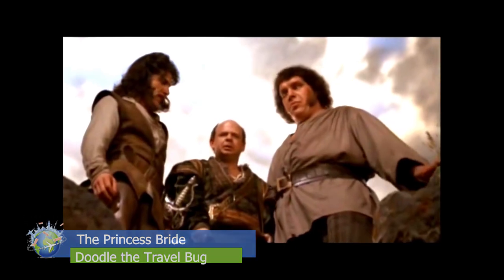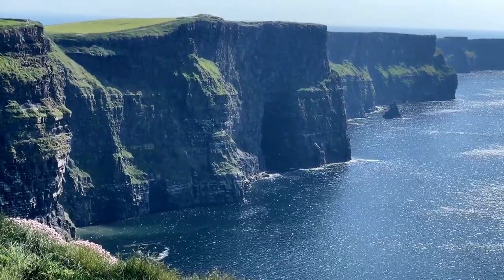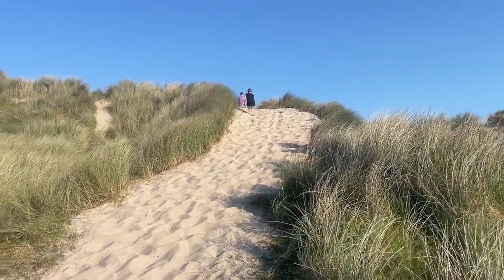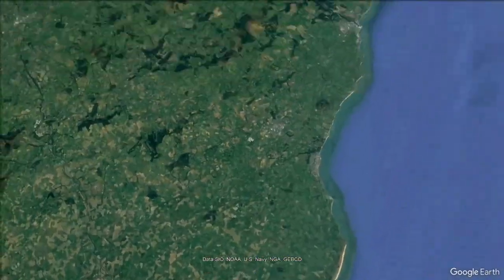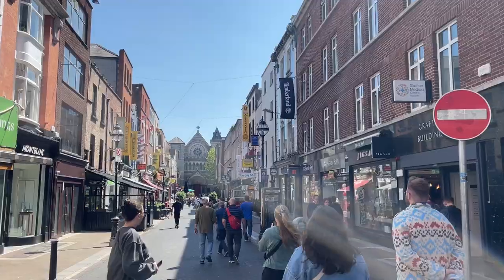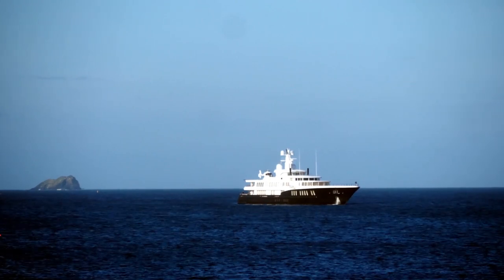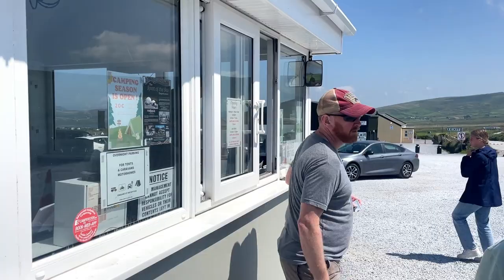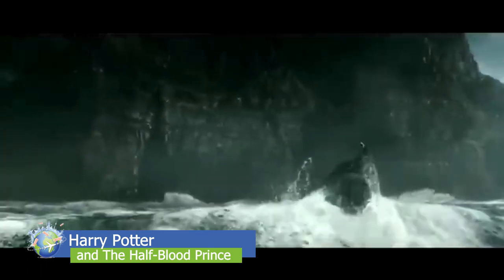MOVIES FILMED IN IRELAND! - Famous Ireland Filming Locations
Ireland and its beautiful vistas make for a fantastic backdrop for famous movies.  And on this trip to Ireland we visit some of our favorite movies and their extraordinary filming locations.  We start off our filming location hunt at one of Irelands #1 tourist attractions, The Cliffs of Moher are stunning and can be seen in the movie Harry Potter and the Half-Blood Prince, but my family is most familiar with them as The Cliffs of Insanity in one of our favorite films, The Princess Bride.

Next on our list we head East to a different shoreline.  We go to
Ballinesker Beach, Ballinruan, Curracloe, Co. Wexford, Ireland.  Currocloe Beach also called Ballinesker Beach was were Steven Spielberg shot Saving Private Ryan.  Curracloe Beach stood in as Omaha Beach from the Invasion of Normandy.  In fact a nearby restaurant named itself Omaha Beach Restaurant as a nod to the making of the movie.  Steven Spielberg chose not to shoot in Normandy for moral issues.  Curracloe Beach is a beautiful stretch of soft sand with huge grassy sand dunes.

We then head to Dublin, Ireland to Grafton Street. Grafton St is one of Europe's best shopping streets.  This pedestrian only street is full of cafes, shops and musicians who serenade lucky passerbys.  In the movie Once, a vacuum repair man moonlights as a musician on Grafton Street.

P.S. I Love You,   Gerry and Holly meet along the Sally Gap.

In Ron Howards, Far and Away.  Event the American filming locations are in Ireland.  The scenes that are Boston are really the alley way behind the Guinness Factory.

The most sought after filming location in Ireland is also the hardest one to get to...Skellig Island.  Skellig Island is only allowed 180 visitors a day,  you must book your ferry ticket far in advance, tours are often canceled due to poor boating conditions and the reason we did not go, they don't take kids under 12 because of the many steps and rough waters.  Skellig Island is in Star Wars The Force Awakens.
We do drive the Ring of Kerry to see Skellig from land from the Cliffs of Kerry.  While we are there, we can also see Lemon Rock that also appears in Harry Potter and the Half Blood-Prince.